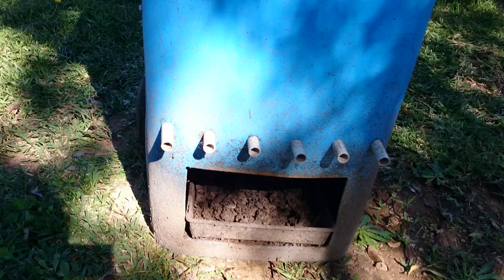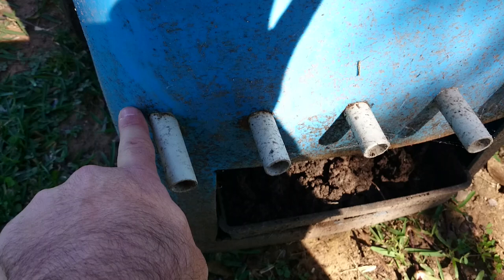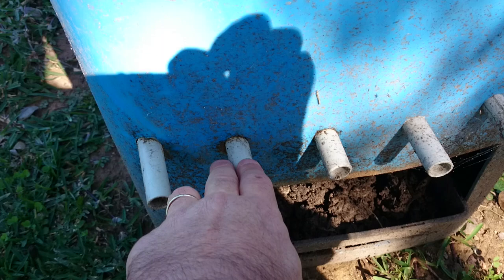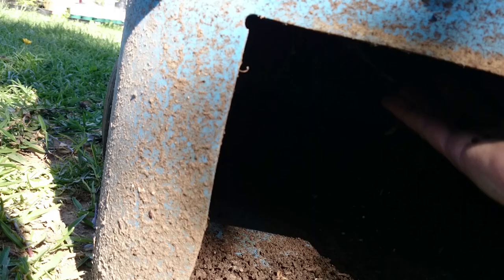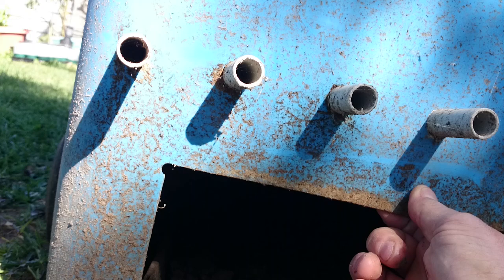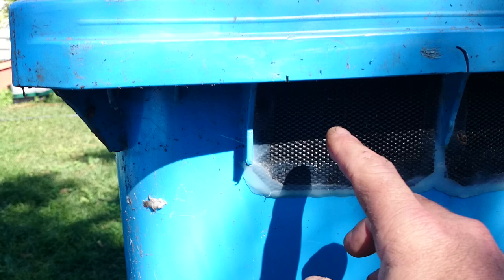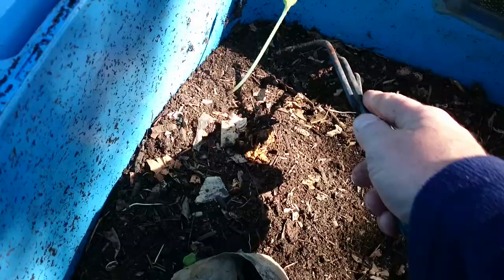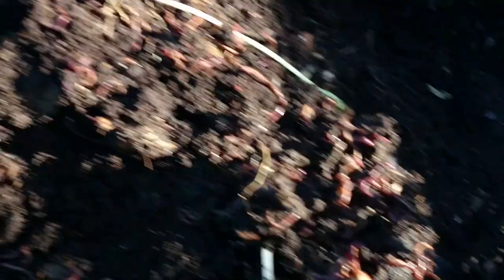Worm Farm - wheelie bin flow thru - changes to build 080615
This is IMO one of the best home made bins you can get.

In the vid I show the refinements to the original plan I would advise, and describe how its made (easier than typing lol)